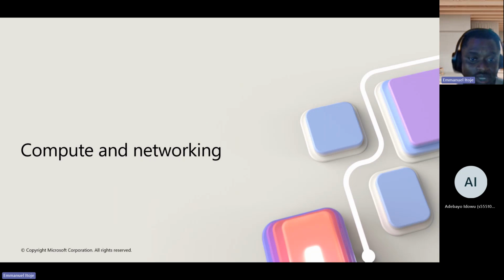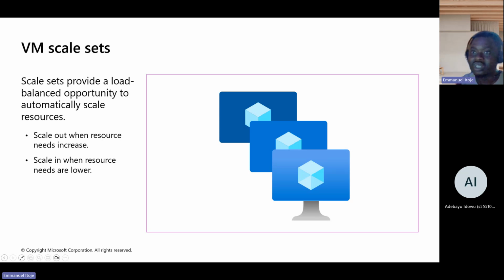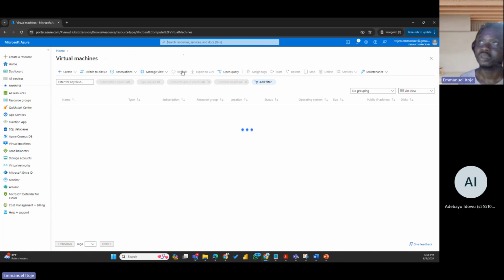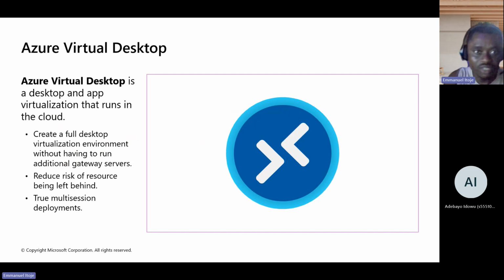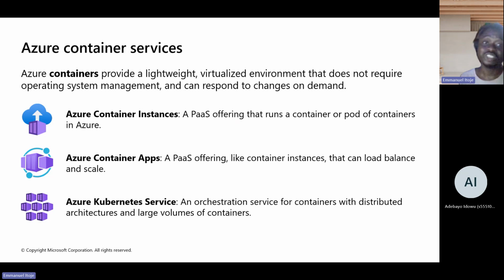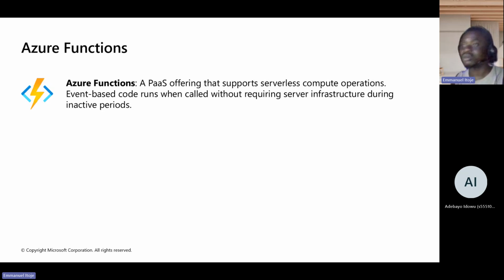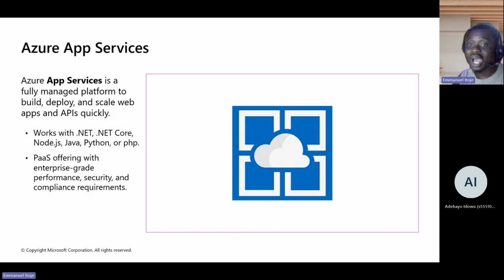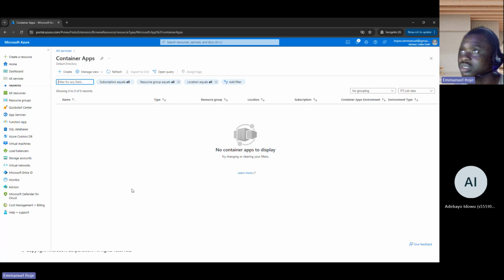Azure Fundamentals Part 3: Azure Compute Services